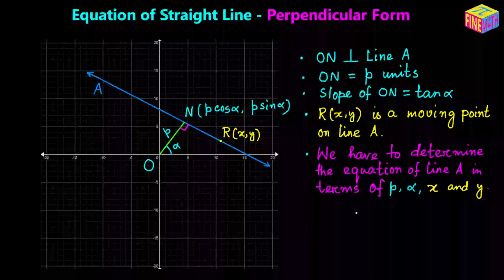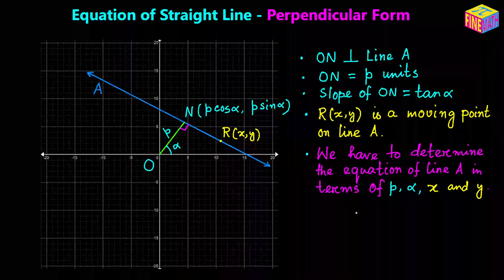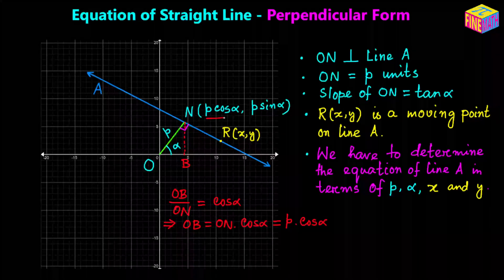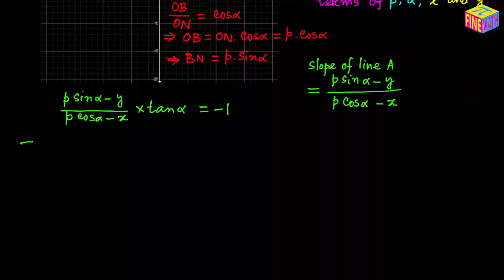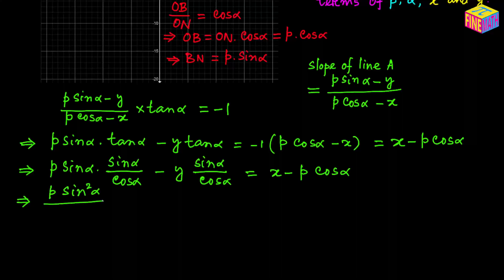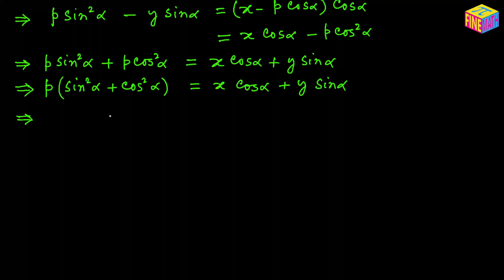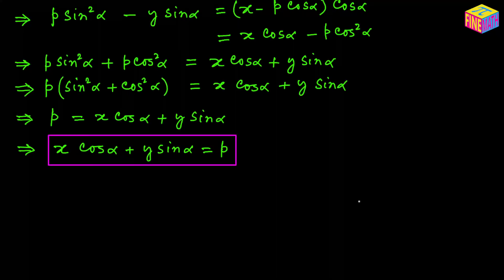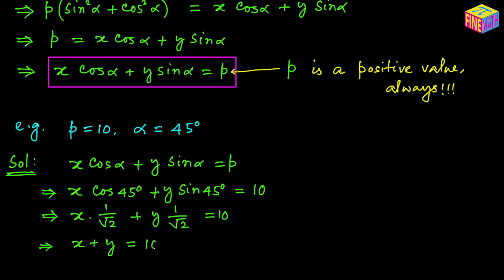Equation of Straight Line - Perpendicular Form | Coordinate Geometry | JEE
In this video I have derived and explained in details the Perpendicular form of the equation of a Straight Line.

Link for the video on Necessary Condition for Two Lines to be Perpendicular:-